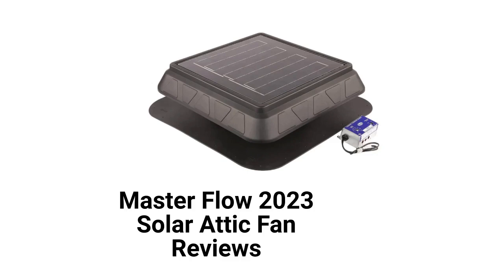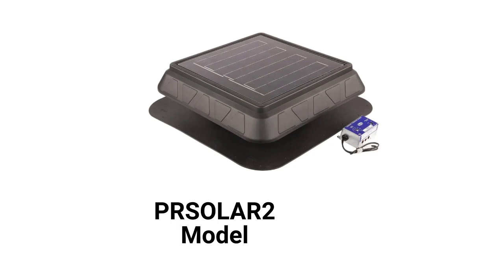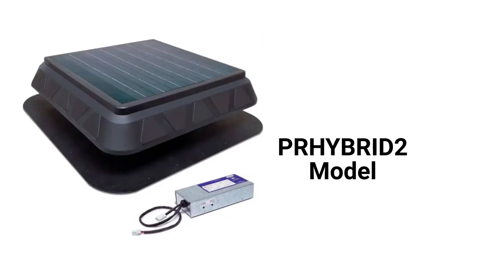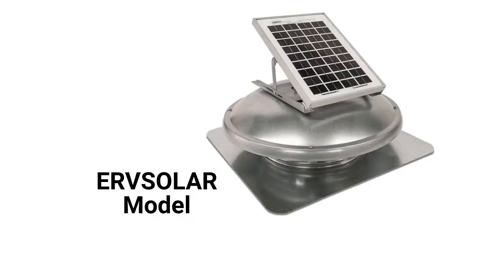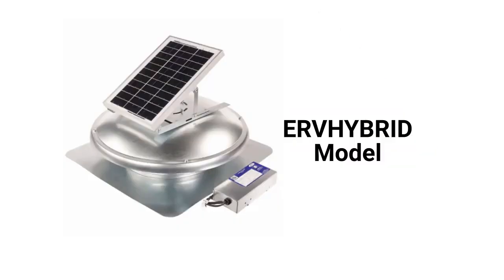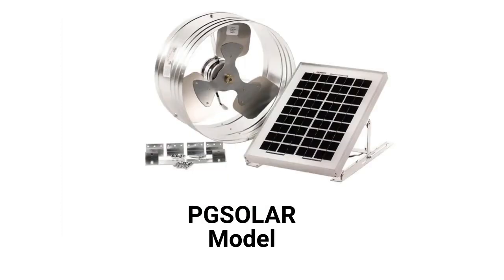HvacRepairGuy 2023 Master Flow Brand Solar Attic Fan Reviews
In this video, HvacRepairGuy reviews the 2023 Master Flow brand of solar attic fans. The reviews are for the PRSOLAR2, PRHYBRID2, ERVSOLAR, ERVHYBRID, & PGSOLAR models.
You can get the reviews of all of the brands